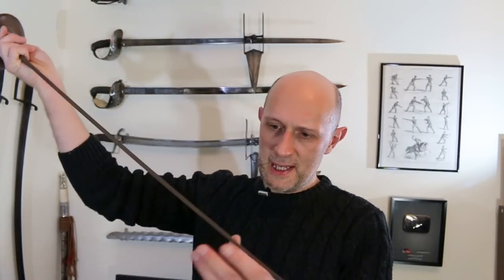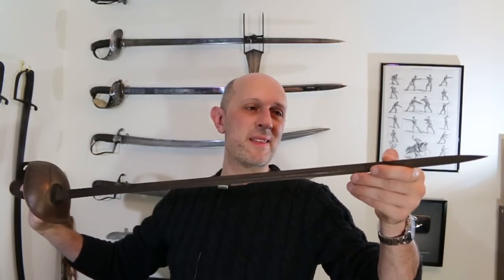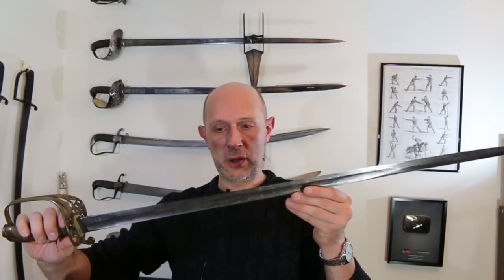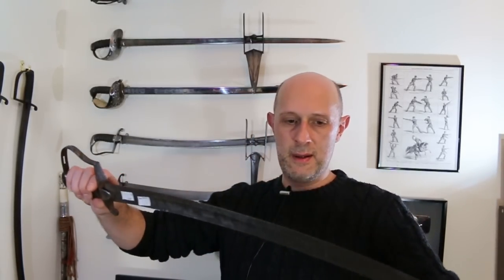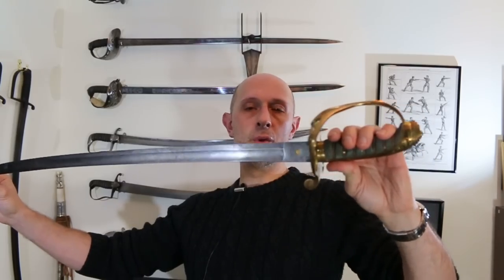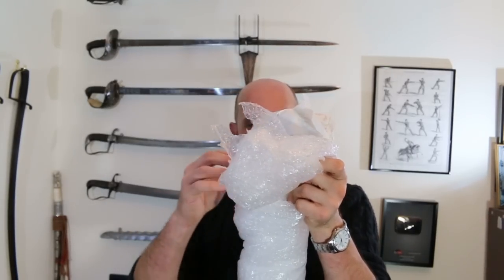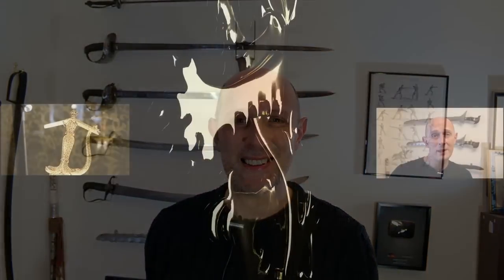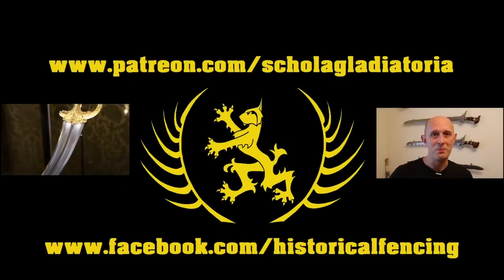Unboxing Antique Swords (spot me say 1803 instead of 1908 pattern...)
Unboxing Antique Swords